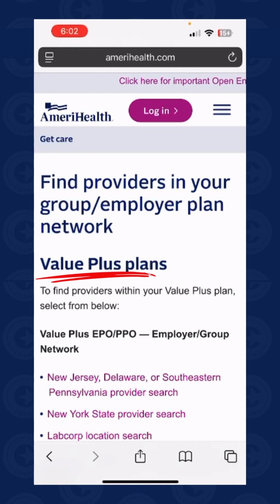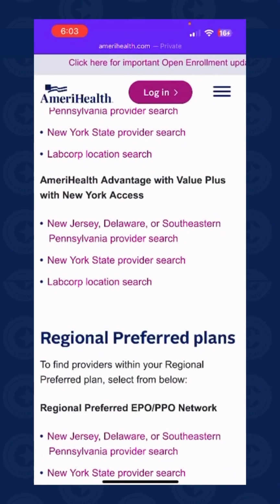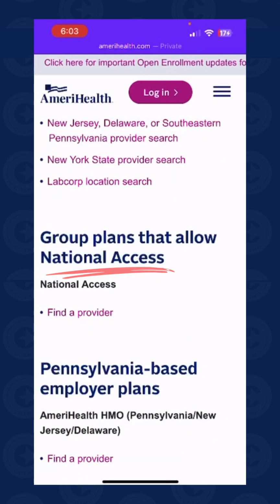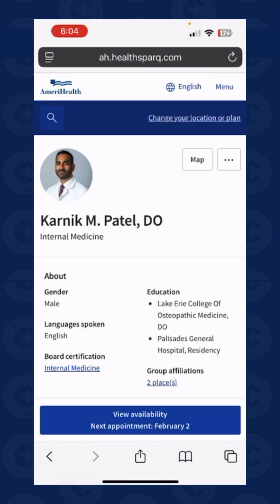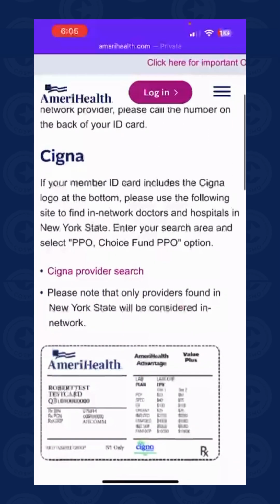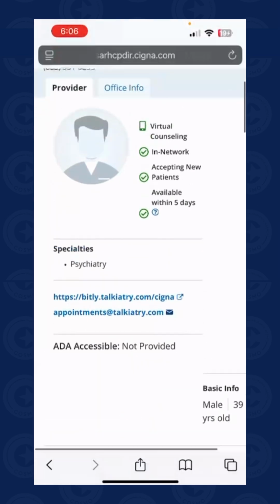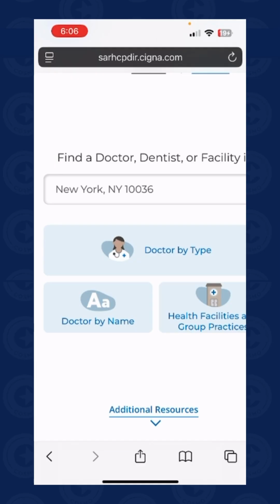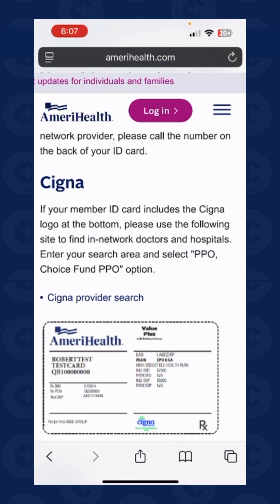How to Find an In-Network Doctor on the AmeriHealth Website | Step-By-Step Tutorial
Confused about how to search for a doctor on the AmeriHealth website? You’re not alone! In this step-by-step tutorial, we walk you through EXACTLY how to find an in-network provider—no matter which AmeriHealth plan you have.

This video covers:
🔹 Value Plus Plans
🔹 Value Plus HMO/POS
🔹 Local Value EPO/HMO
🔹 AmeriHealth Advantage
🔹 Regional Preferred Plans
🔹 National Access Plans
🔹 Cigna Provider Search
…and more!

You’ll learn how to:
✔️ Choose the right network based on your member ID card
✔️ Navigate the AmeriHealth provider search tool
✔️ Enter your ZIP code and doctor’s exact name
✔️ Avoid out-of-network billing errors
✔️ Confirm whether your doctor is part of the correct Cigna network

Whether you’re on an individual plan, a job-based plan, or a regional/national network—this video simplifies the entire search process.

📍 Why This Matters:
Selecting the wrong network or website link can lead to surprise medical bills. This guide ensures you ALWAYS search correctly so you stay covered and protected.